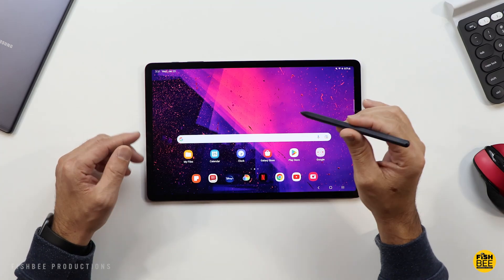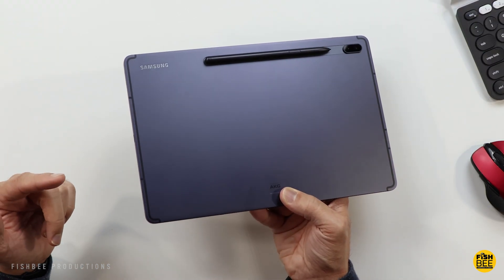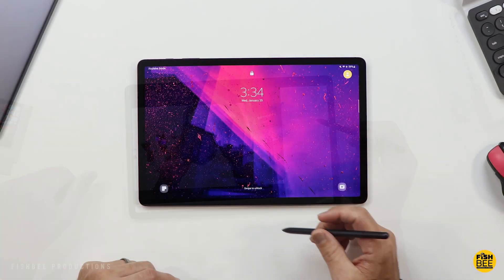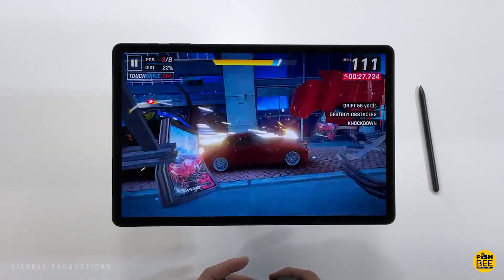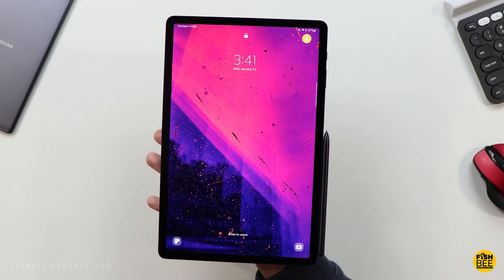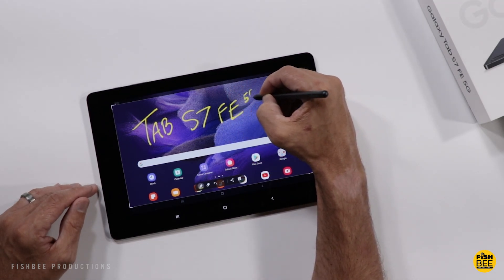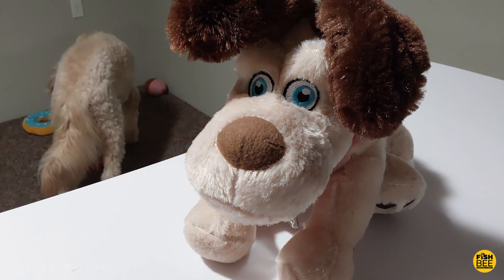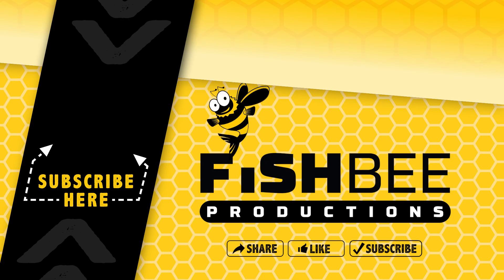Samsung Galaxy Tab S7 FE in 2023 - Still Worth It 2 Years Later?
Galaxy Tab S7 FE on Amazon

Galaxy Tab S7 Plus on Amazon

Galaxy Tab S8 Plus on Amazon

Galaxy Tab S7 on Amazon

Official Samsung Keyboard on Amazon

45W Super Fast Charger on Amazon